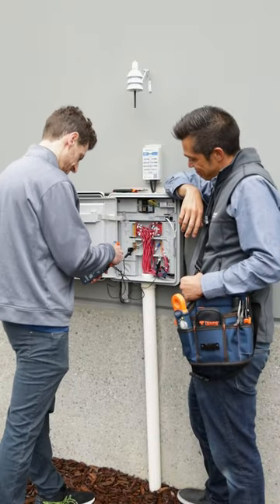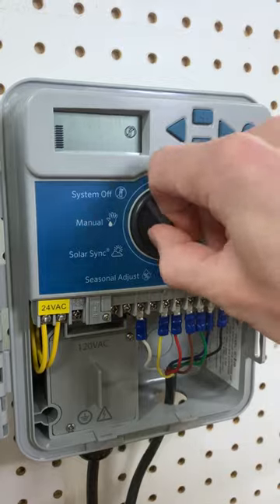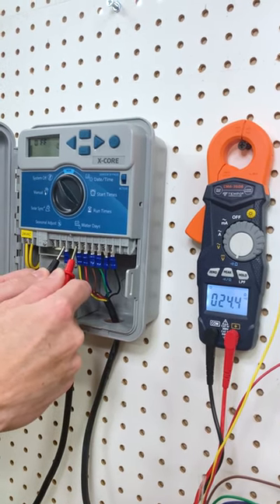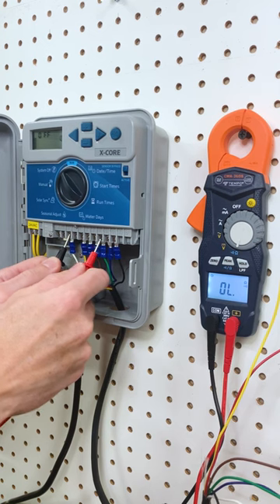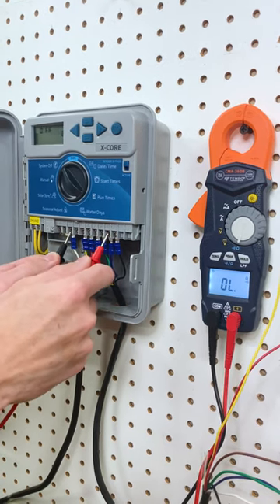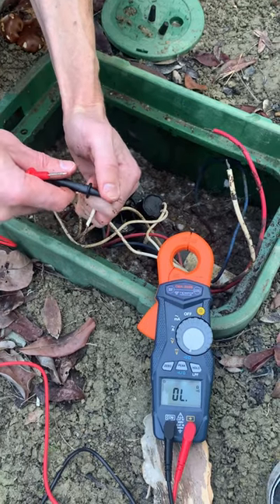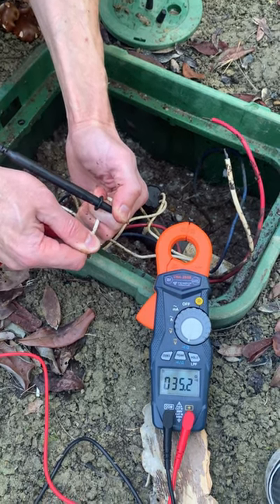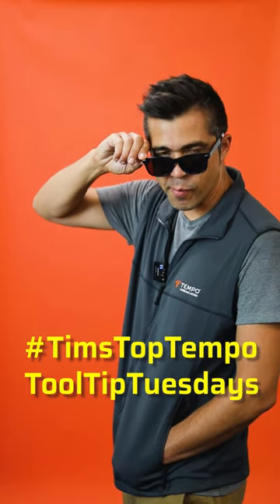Test ALL Irrigation Zones with a CMA360B Multimeter right from your controller - Tool Tip Tuesdays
Down and dirty tips to narrow down electrical problems in irrigation systems.